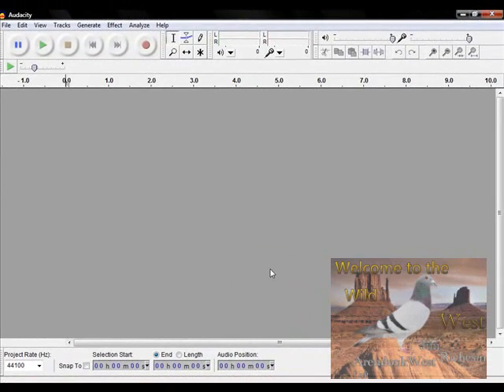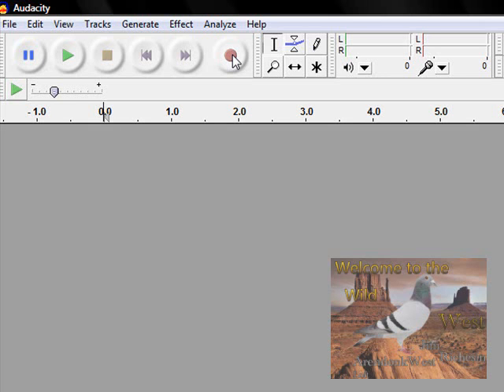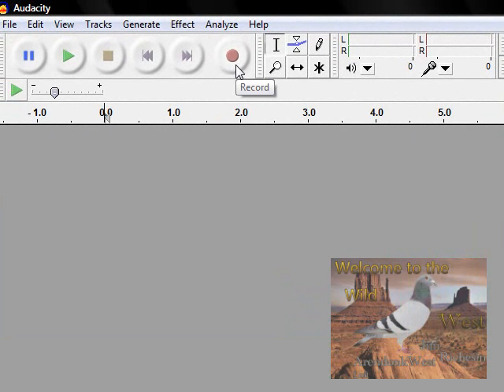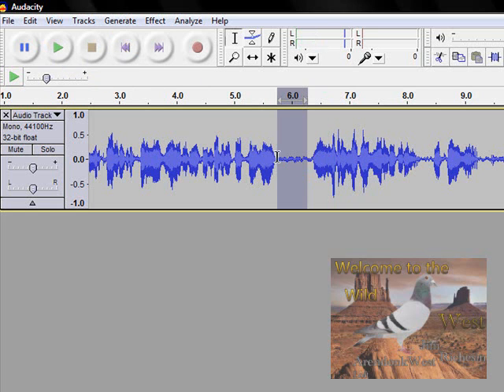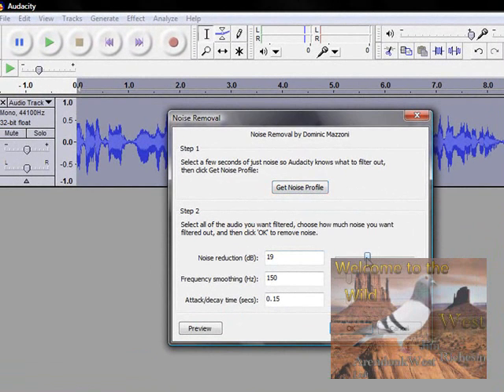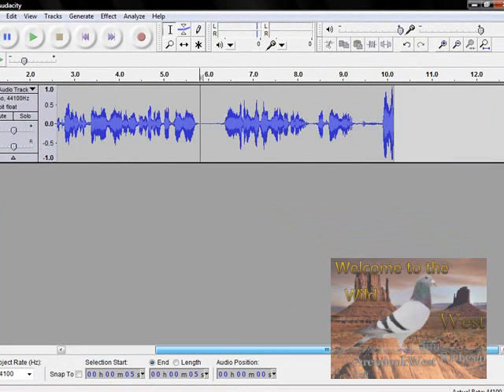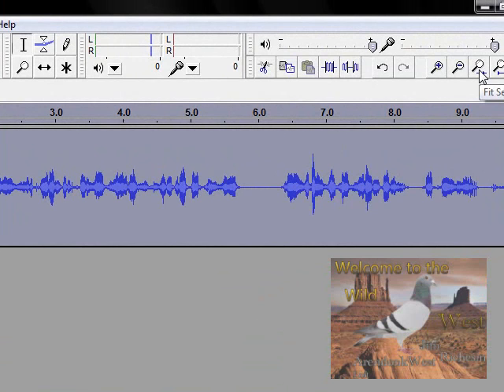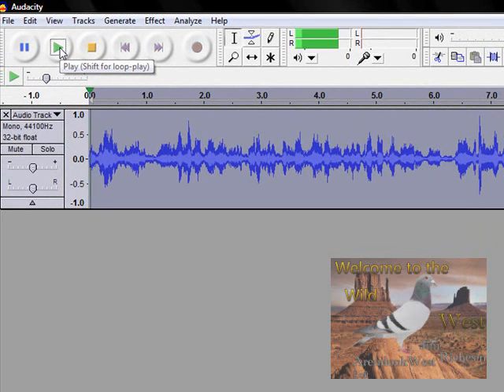Pigeon Racing | Pigeon Racing Talk Tutorial 3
Pigeon Racing Talk forum tutorial number 3 is ready to go. be one of the first to join this exciting new community dedicated to your love of pigeon racing.